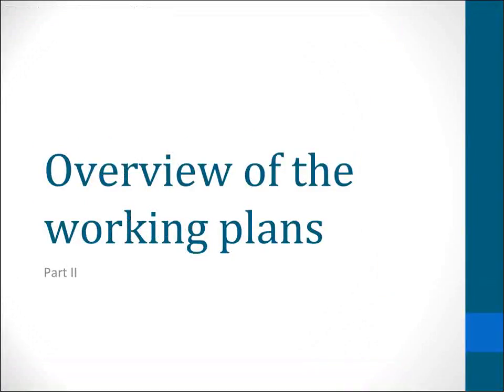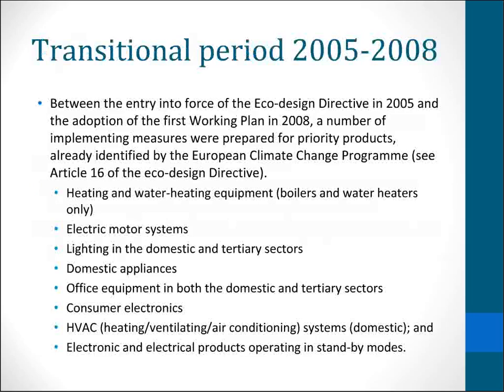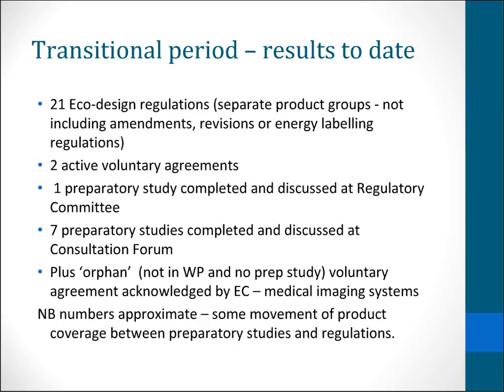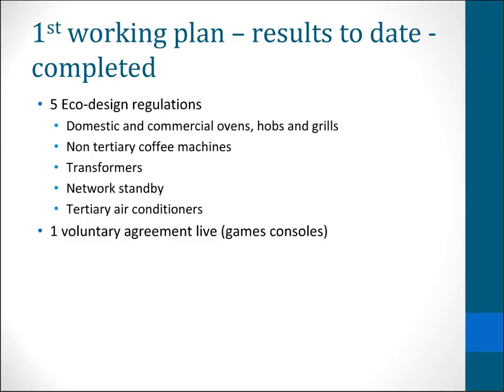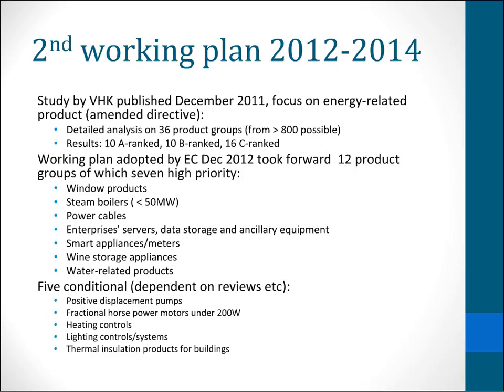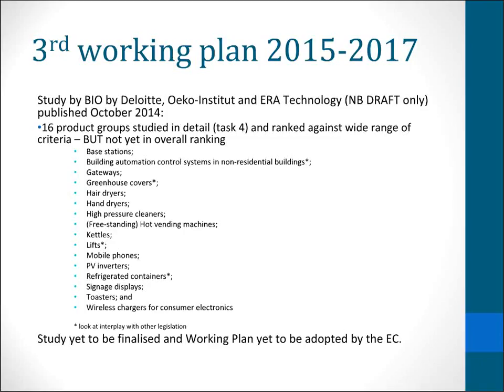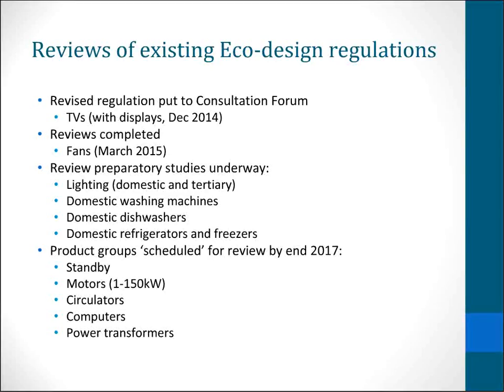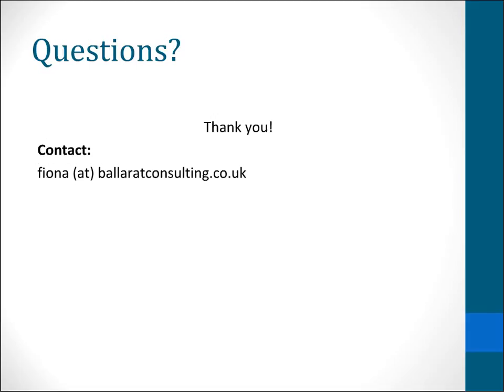Eco-design working plans - part 2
Part II: Overview of the working plans
* Working Plans and progress to date
* Regulations under review